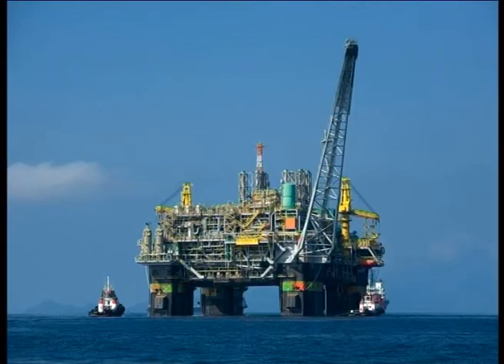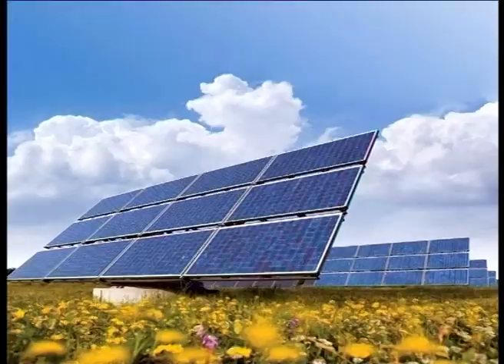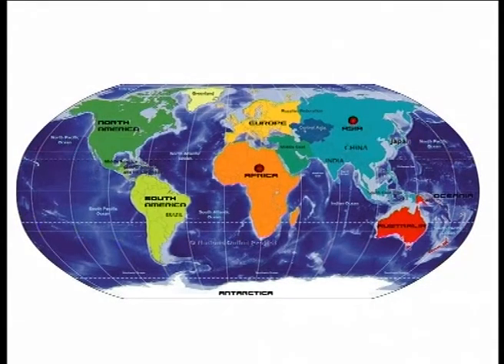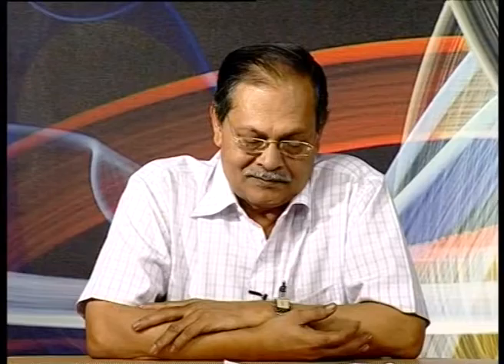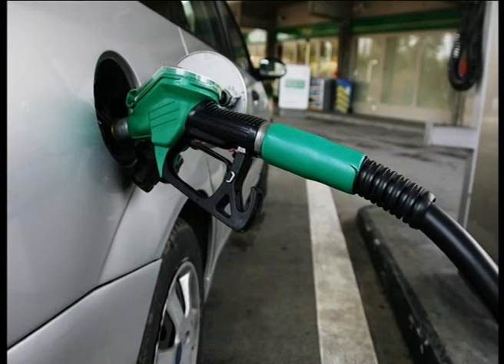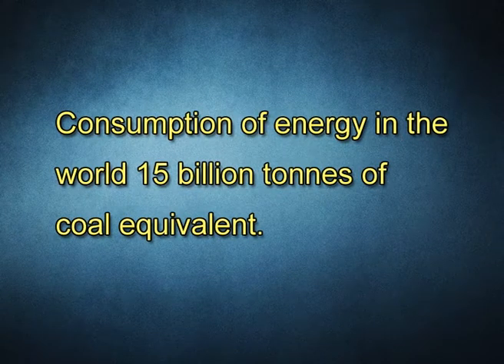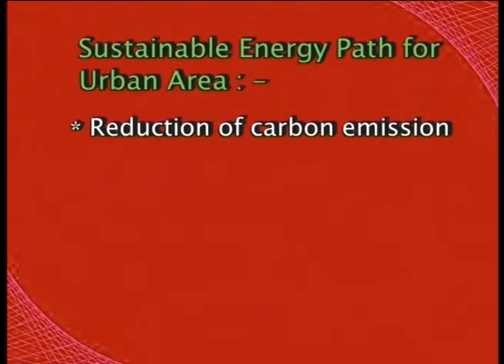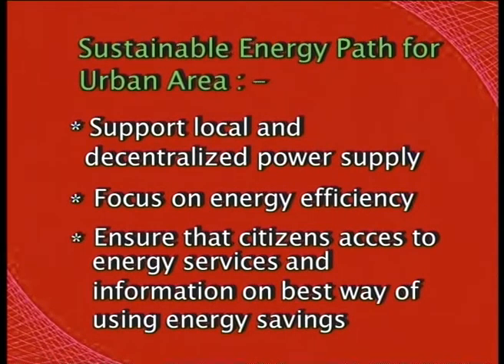Urban Problems Related to Energy